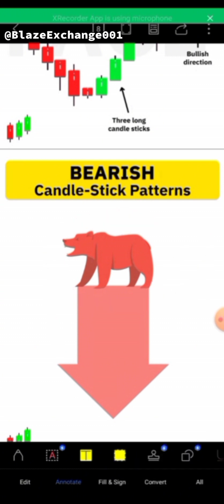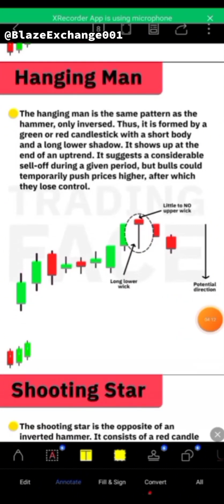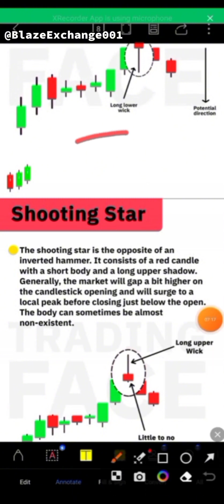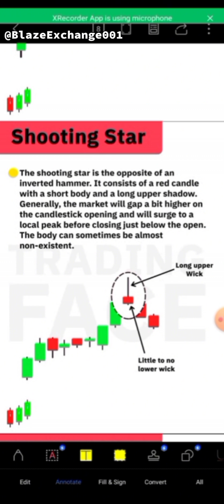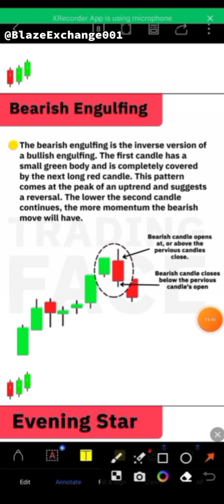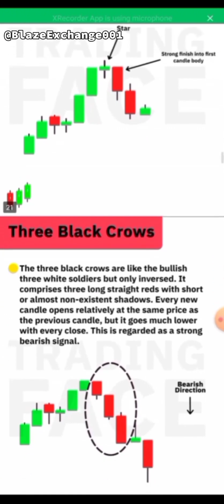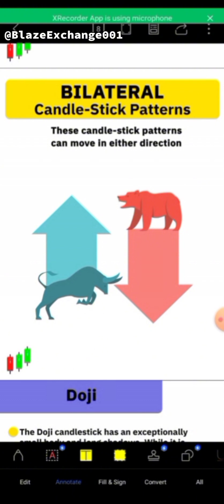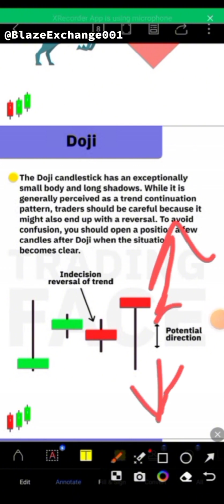CONTINUATION OF CANDLE STICK PATTERN. ( Bearish candle-stick )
Video Credit: NINJA_fx